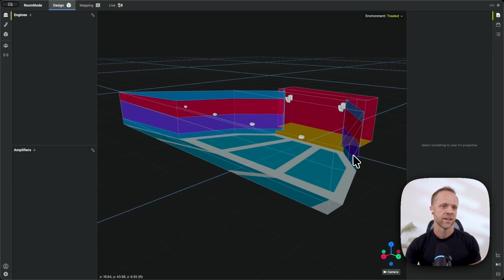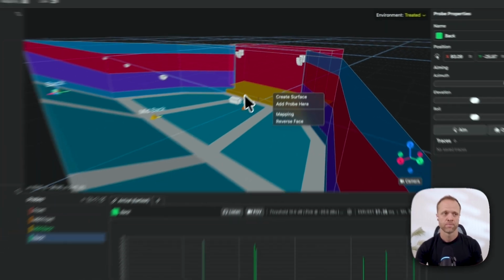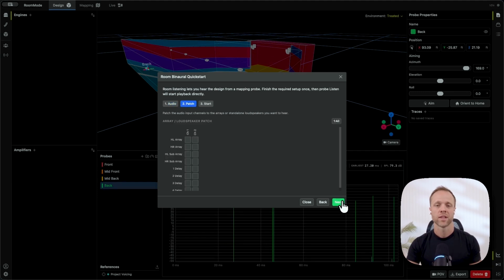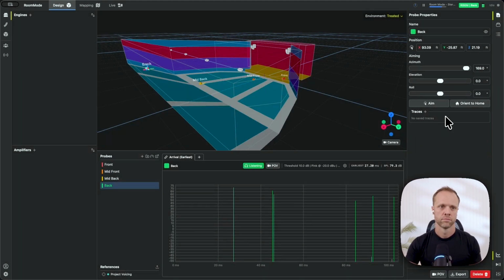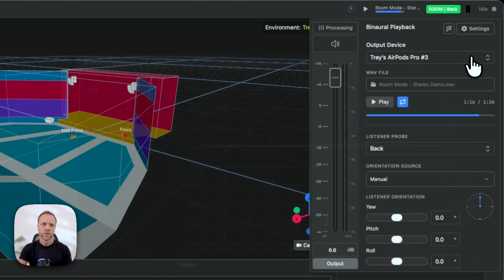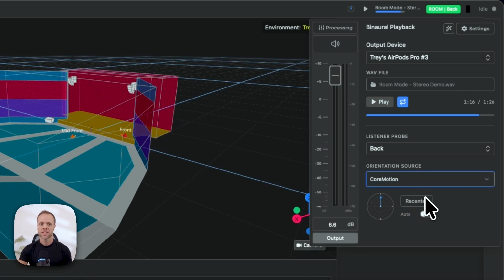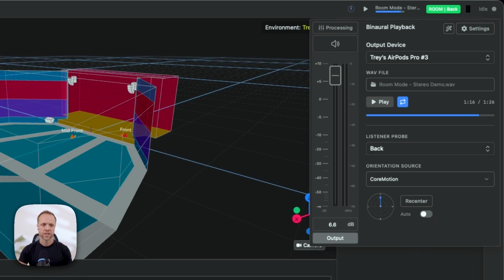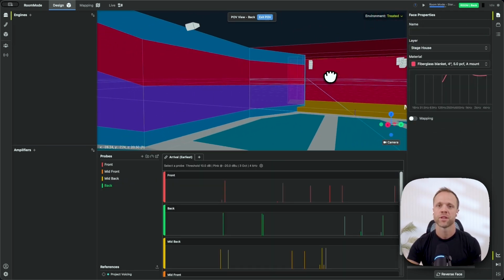Room Auralization in Fulcrum One: Listen to Your Design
*Learn how Room Auralization in Fulcrum One lets you listen to your loudspeaker design from any location in the model using headphones.*

You will see how to use probes as listening positions, route audio to your loudspeakers, and preview the system with headphones. The walkthrough also shows how to adjust playback, change listener orientation, and use supported head tracking options while listening. We demonstrate binaural auralization in this tutorial, so we recommend you watch with headphones for the best experience.

*Fulcrum One is free to download and use.*

*Chapters:*
0:00 Introduction
0:32 Adding Probes
1:00 Room Binaural Quickstart setup
1:53 Listen from the Probe location
2:12 Binaural Playback controls
2:41 CoreMotion head tracking
3:15 Use the POV camera
3:38 Adjust listener orientation manually